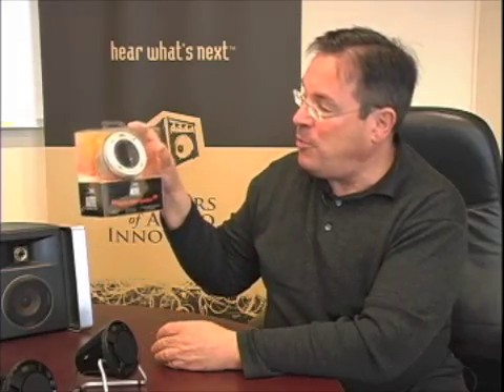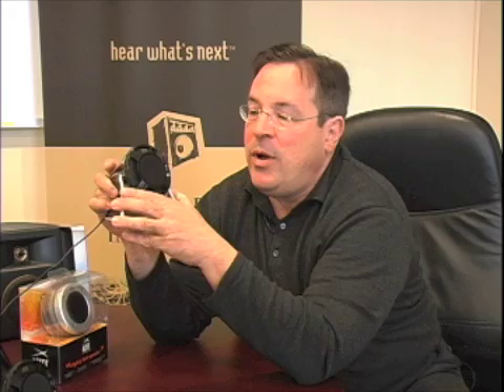What is Sound Pressure Level (SPL)? (Part 2)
Audio guru and Altec Lansing consultant Robert Heiblim explains.